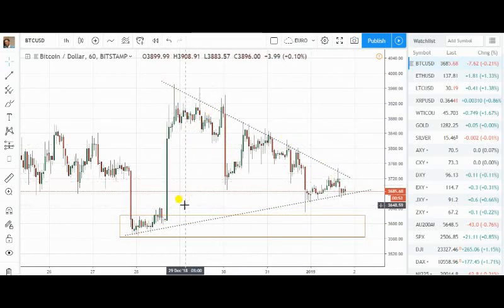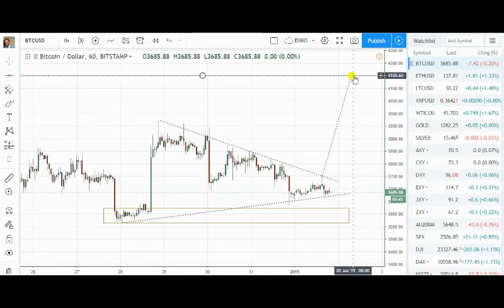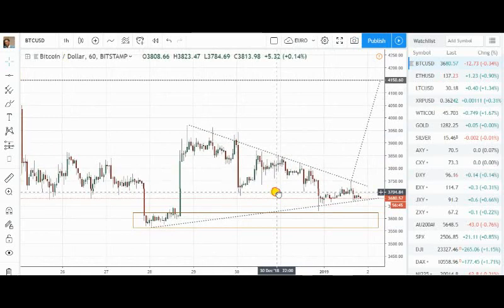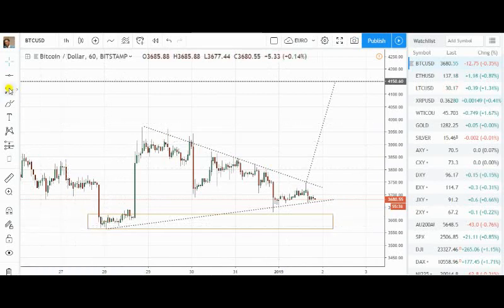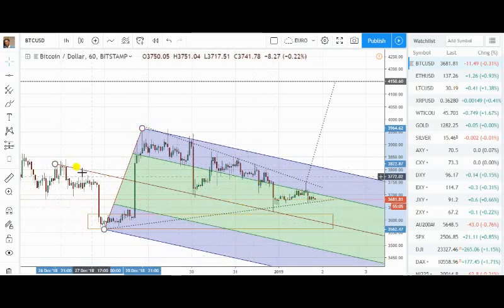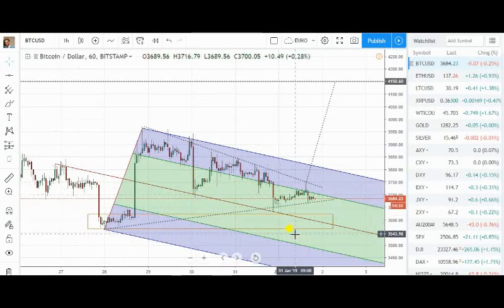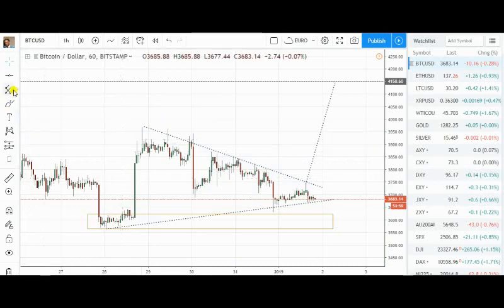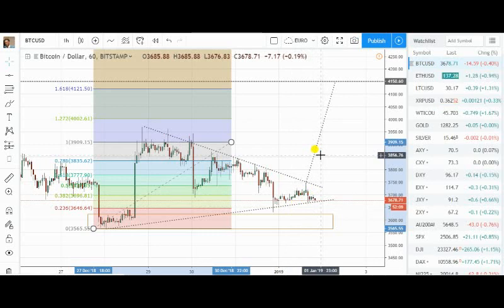Trading Bitcoin Pennant chart pattern and Fibonacci Tips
Trading Cryptocurrencies is something that yields a lot of profit because of the volatility in the trade. In this trade, i'm identifying chart patterns as the reason to enter a trade. This is coupled with understanding median lines and the fibonacci trading tool.